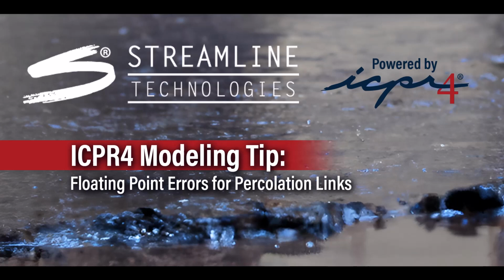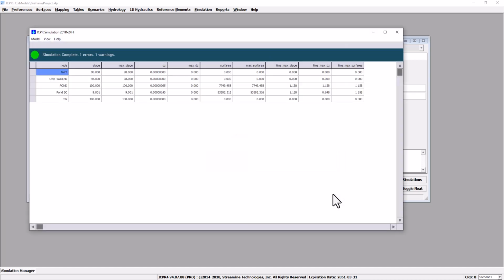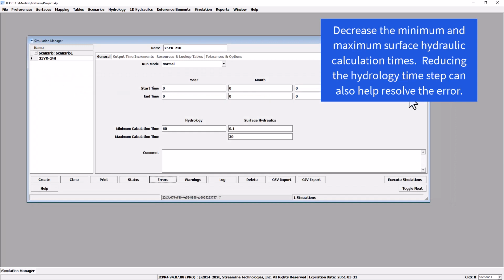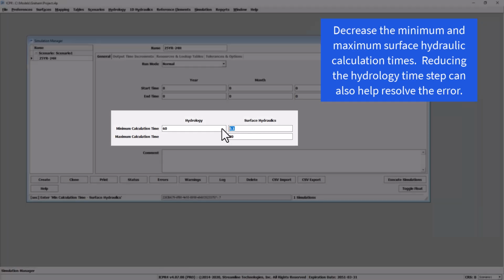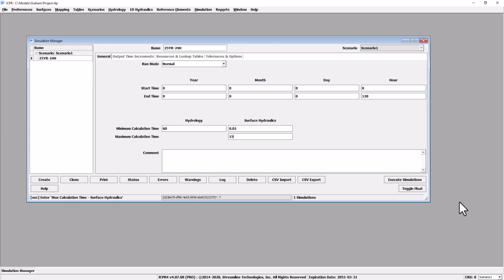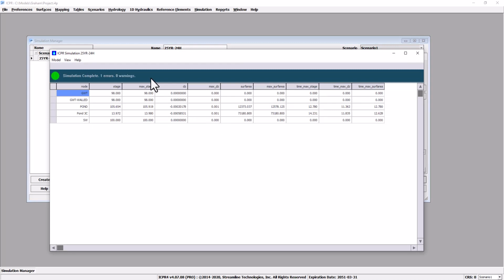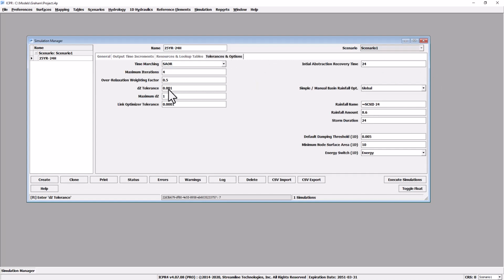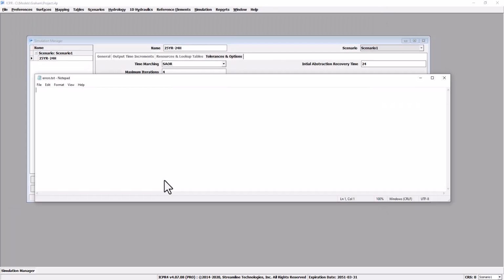ICPR Modeling Tips (ep.7): Floating Point Errors for Percolation Links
Episode 7: Percolation links may produce floating point errors when the calculation times are too large. In this video, we share a simple tip that will help you correct floating point errors associated with 1D percolation links in ICPR!

All Modeling Tip videos were recorded using ICPR4. The features and functionalities displayed throughout each video are also applicable within StormWise 4.08.00 and beyond.